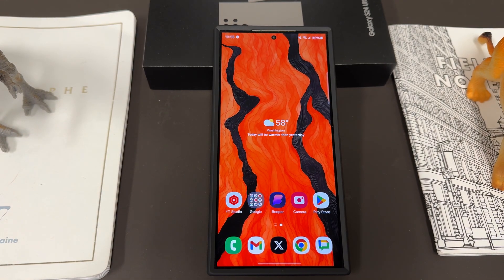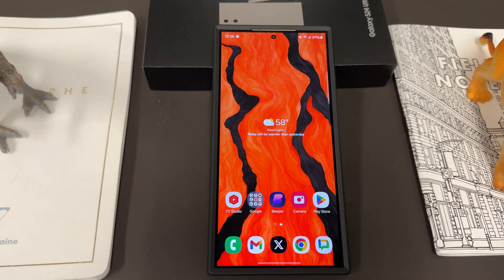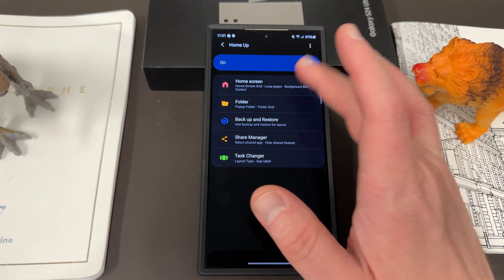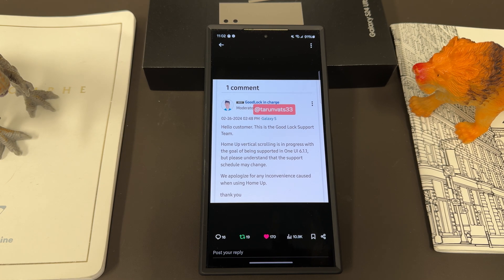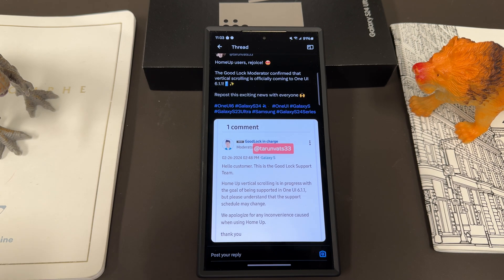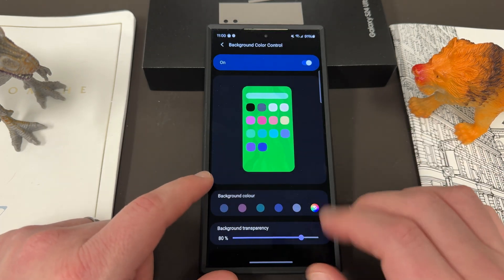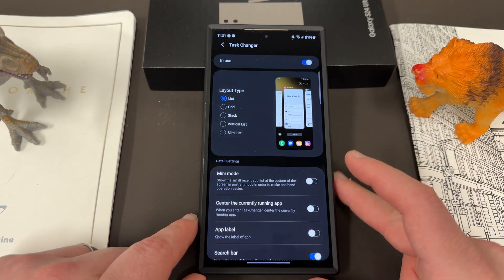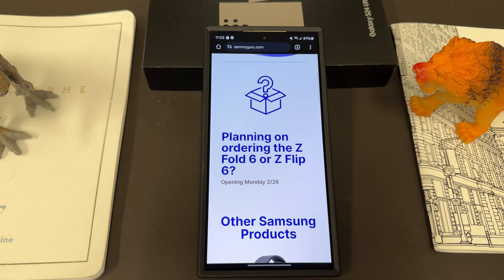Galaxy S24 Ultra - Vertical App Drawer Update Officially Announced!